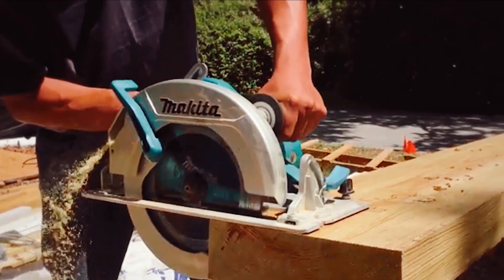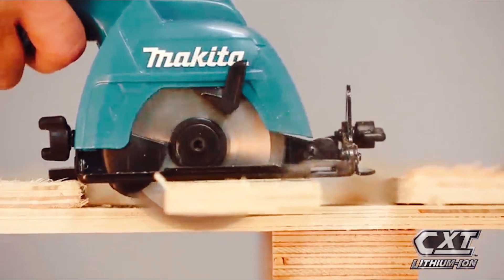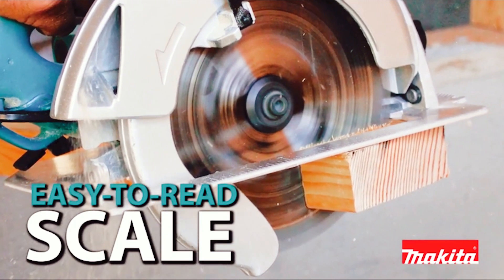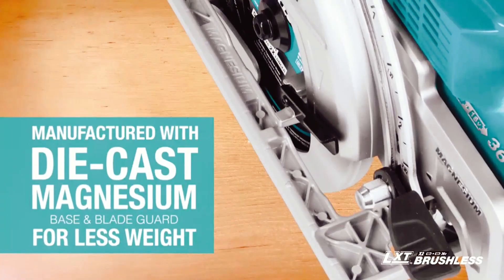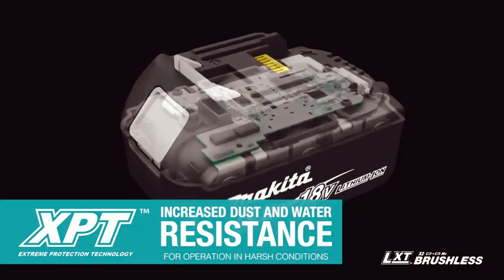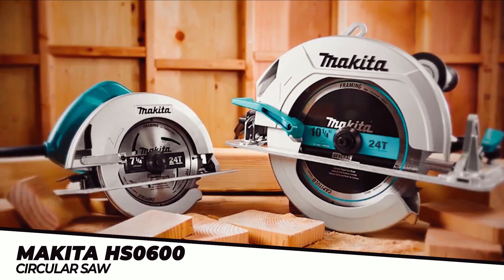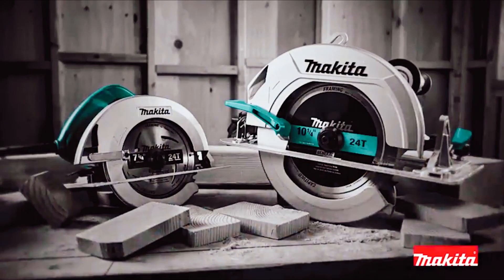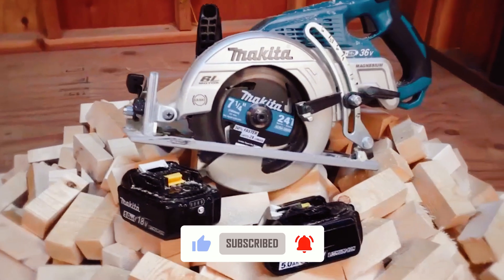Best Makita Circular Saws — Top 5 Makita Circular Saws (Makita Power Tools On Amazon)...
If you're in the market for a reliable and efficient circular saw, you can't go wrong with Makita. Known for their high-quality tools, Makita circular saws are a favorite among professionals and DIY enthusiasts alike. In this video, we'll be taking a look at the top 5 Makita circular saws currently available on the market. From power and performance to durability and ease of use, we'll cover it all.

We hope it was helpful in finding the right tool for your next project.
►TIMESTAMPS◄
00:00 - INTRO

00:36 ➜1. MAKITA SH02R1 CIRCULAR SAW

02:05 ➜2. MAKITA 5007NK CIRCULAR SAW

03:11 ➜3. MAKITA XSR01Z CIRCULAR SAW

06:45 ➜4. MAKITA HS0600 CIRCULAR SAW

08:13 ➜5. MAKITA 5007MG CIRCULAR SAW

09:13 - OUTRO

The manufacturer or vendor is solely responsible for all claims, guarantees, and product specifications. PRIME 5 SELECTIONS is not accountable for any of these claims, guarantees, or specifications.